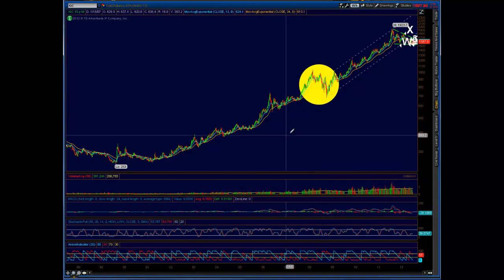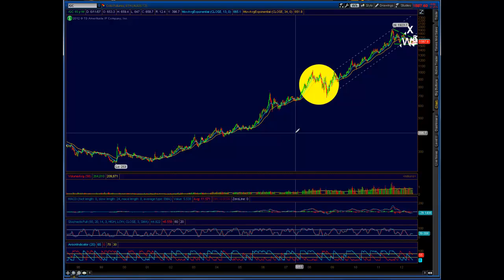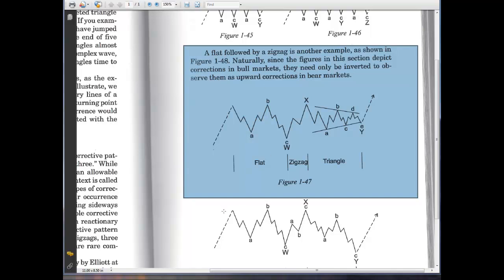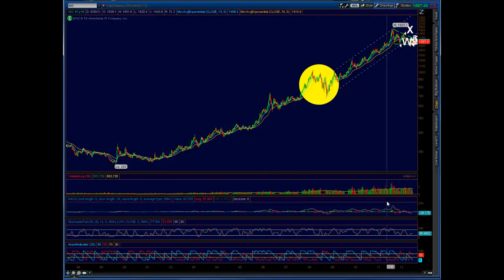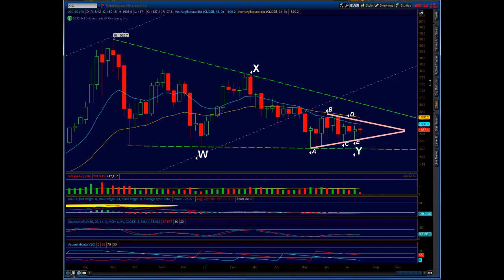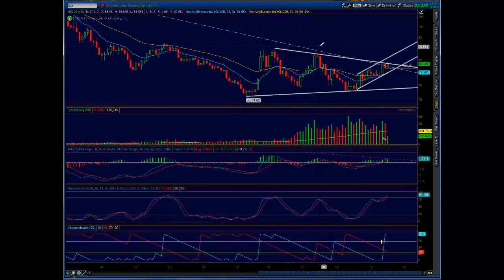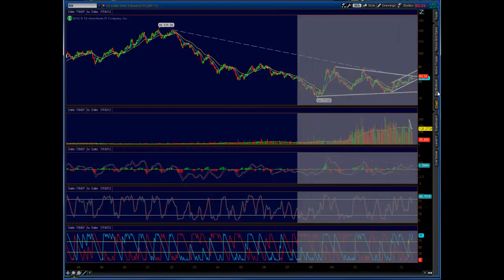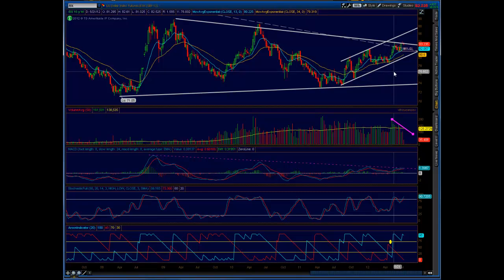A longer term View to Gold and the US Dollar (07-17-12)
Technical analysis of the Gold chart and the US Dollar. Technical Oscillators, Indicators, and Elliot Wave are used to analyse the probabilities of the intermediate to longer term move of Markets.